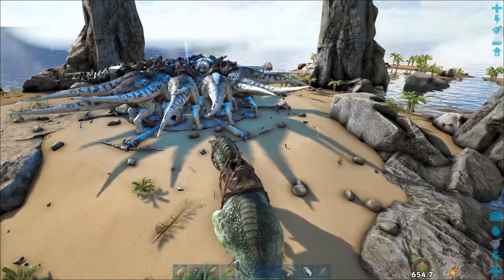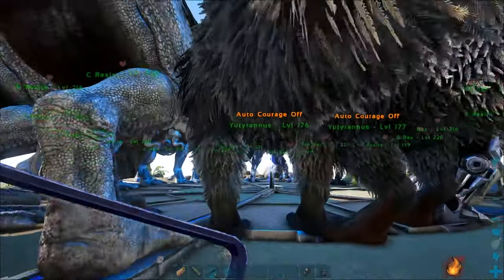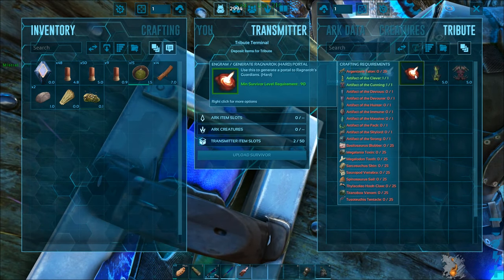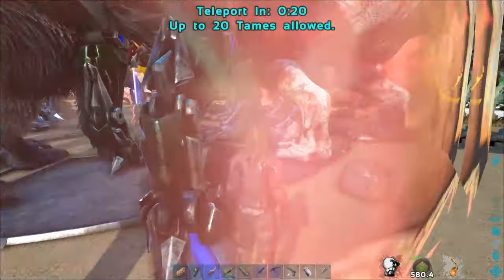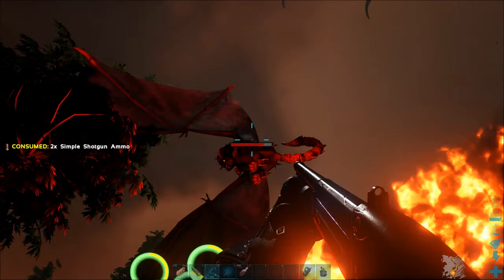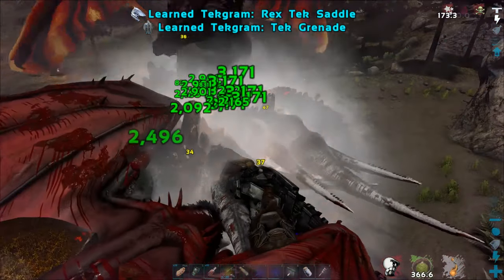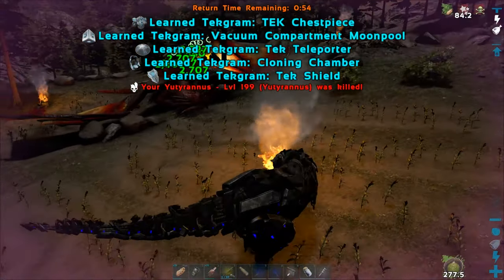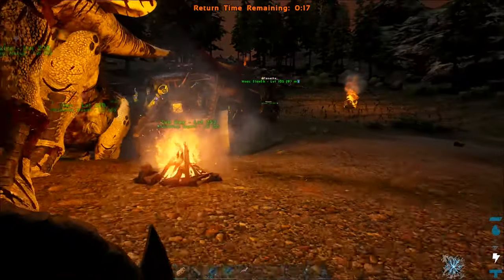Ark Survival Evolved - Ragnarok Arena on Alpha (Blue obelisk)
Hello! In this Ark Survival Evolved video tutorial, we will be looking at how to do the Ragnarok arena on Alpha difficulty, including some general advices.
Arena combatans - Nexus, Selenia and Tanetha
Commentary – Nexus